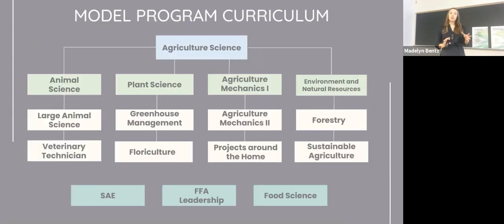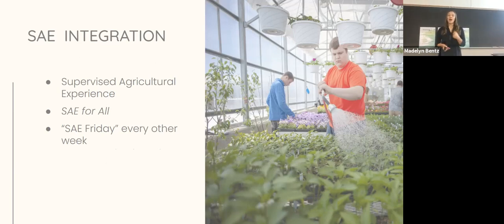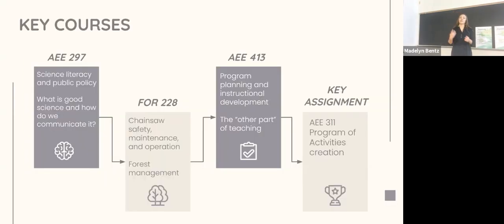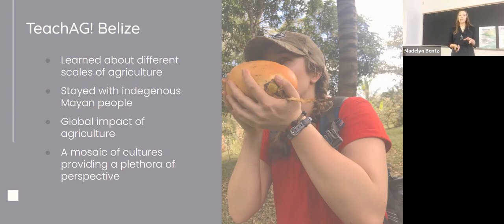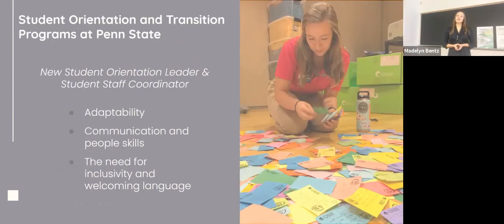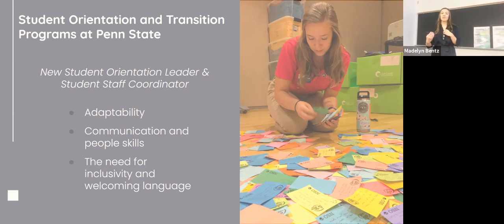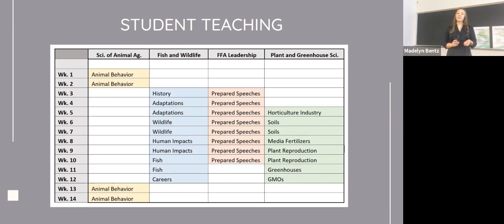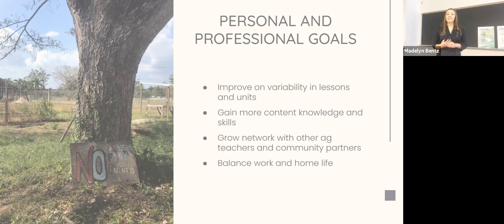M Bentz Final Presentation